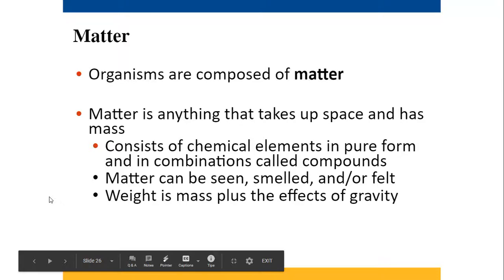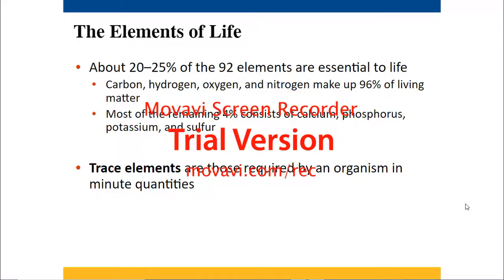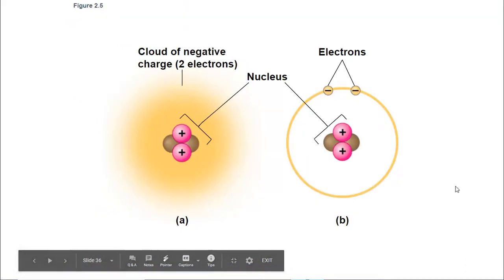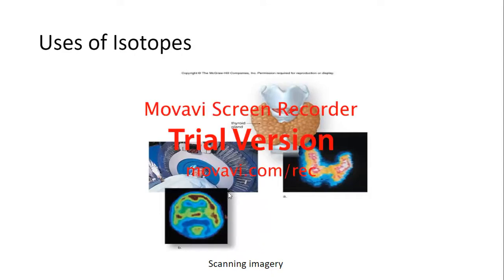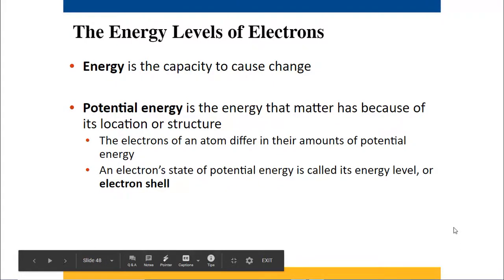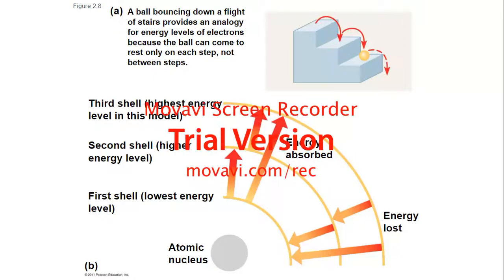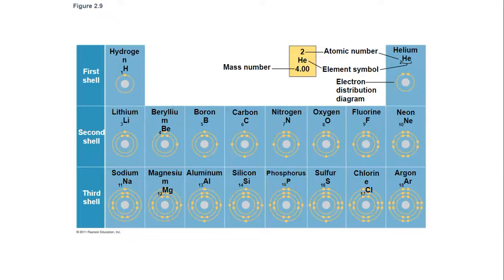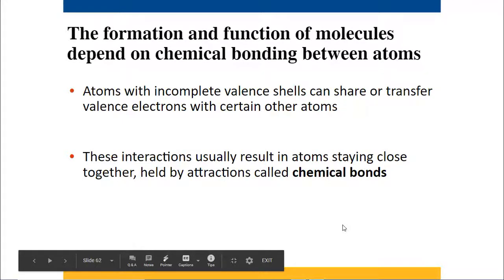Chapter 2 Part 1 Online Lecture